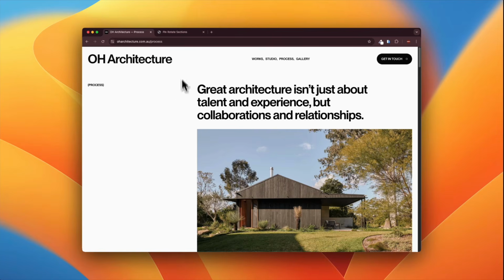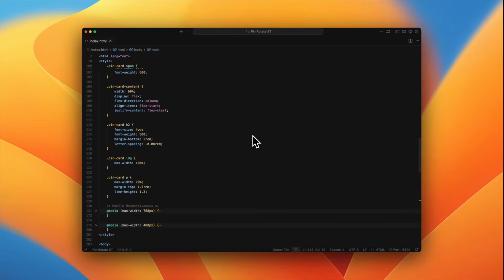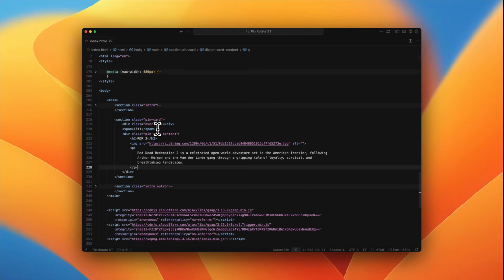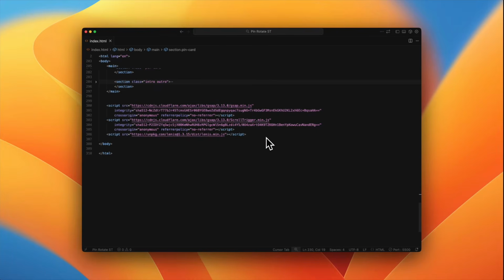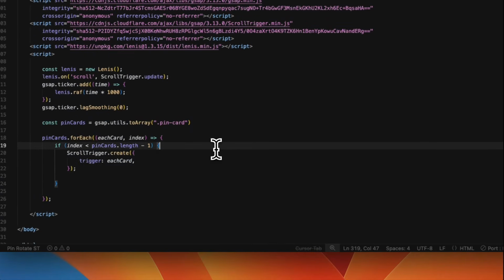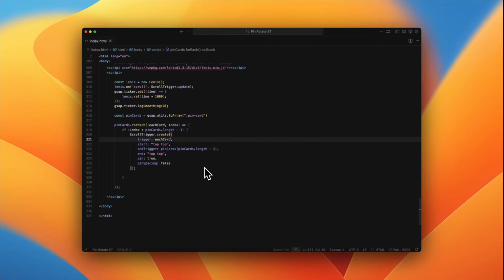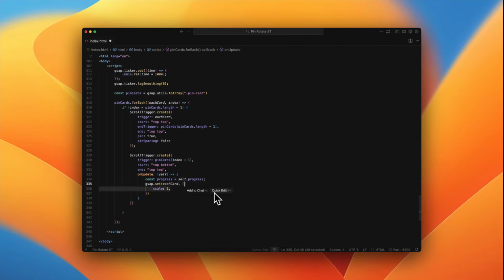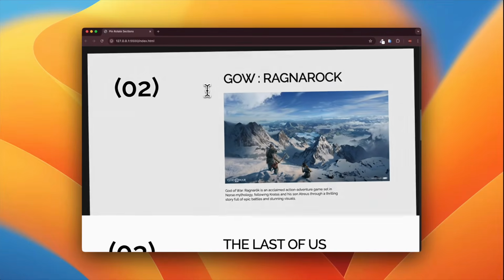AWWWARDS Style Section Showcase | GSAP & Scroll Trigger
Learn how to create stunning pinned card animations using GSAP ScrollTrigger! In this comprehensive tutorial, we'll build a professional card stacking effect inspired by award-winning web designs.

✨ What You'll Learn:

Advanced GSAP ScrollTrigger techniques
Smooth card pinning and stacking animations
Professional scaling and rotation effects
Responsive design implementation
Performance optimization with Lenis smooth scrolling

📱 Responsive Design Included
⚡ Smooth Performance Optimized
🎯 Production-Ready Code

🛠 Technologies Used:

HTML5 & CSS3
GSAP (GreenSock Animation Platform)
ScrollTrigger Plugin
Lenis Smooth Scrolling

🎯 Perfect for:

Frontend Developers
Web Designers
GSAP Enthusiasts
Animation Lovers
Portfolio Projects

📚 Related Tutorials:

GSAP Timeline Animations
CSS Grid Mastery
Modern JavaScript ES6+
Responsive Design Best Practices

💬 Share your creations in the comments below